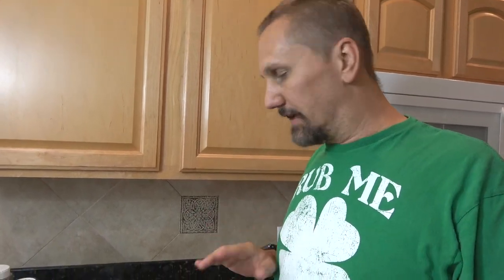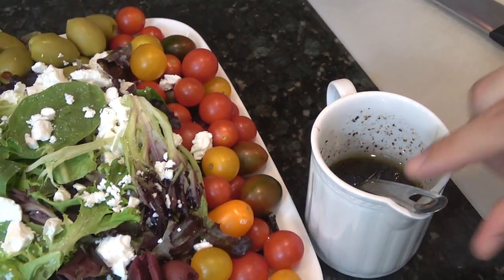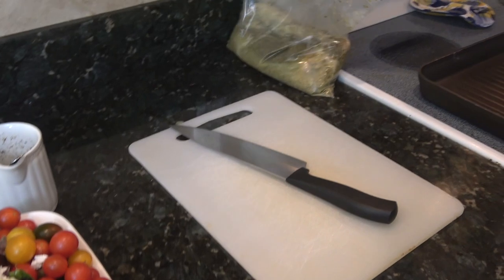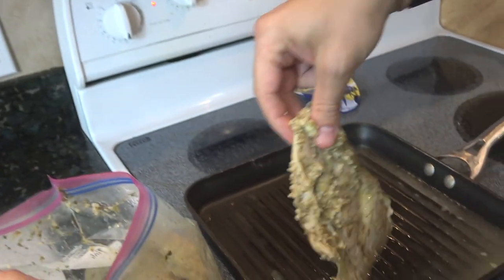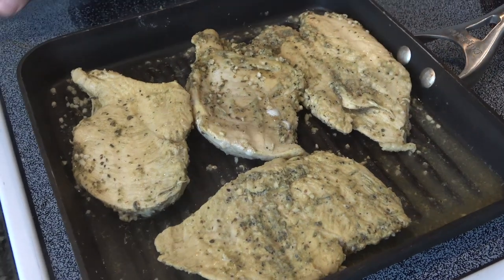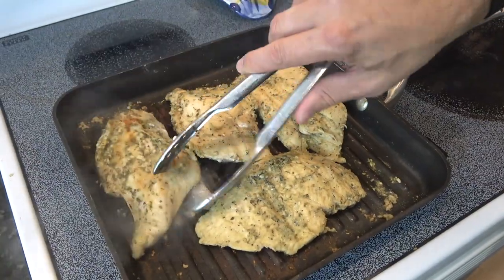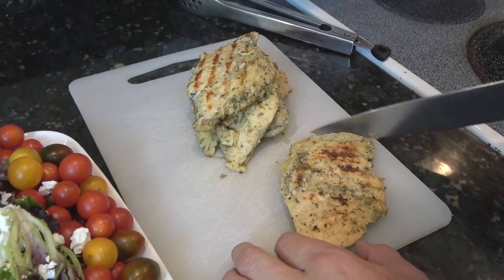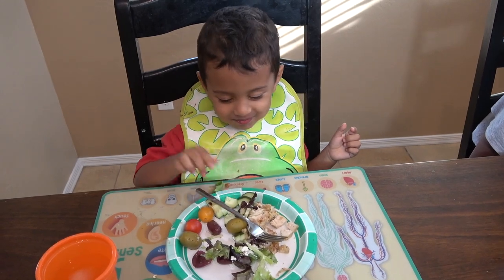Greek Chicken Salad Recipe: Easy Chicken Recipes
How to make a Greek chicken salad! This easy chicken recipe includes grilled chicken breasts, olives, cucumbers, tomatoes and I've added some mixed greens lettuce. The feta cheese is optional and can be left off if you want a healthy salad recipe. The greek chicken marinade recipe I used can be found

Enjoy this delicious greek chicken salad for lunch or dinner!

Welcome to my Mr. B Cooks Youtube cooking channel! I'll be cooking quick and easy recipes for the whole family to enjoy! On this cooking show, you'll see one pan / one pot meals and slow cooker / crock pot recipes. I've also added Instant Pot recipes. I even throw in some Christmas and Thanksgiving meals to help you plan your holiday menu. Whether you are just looking for a simple recipe or a beginner wanting to learn to cook and need tutorials, I've got you covered! Feel free to give me requests of your favorite homemade foods and recipes!